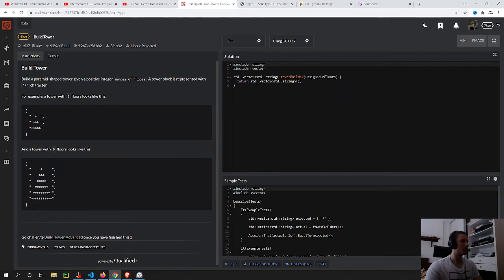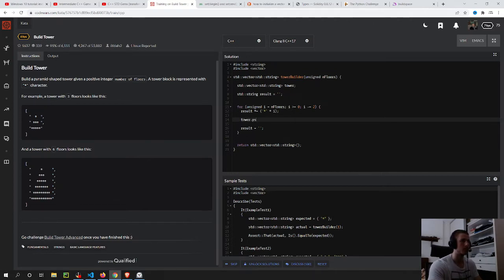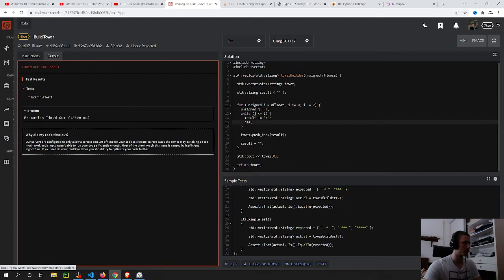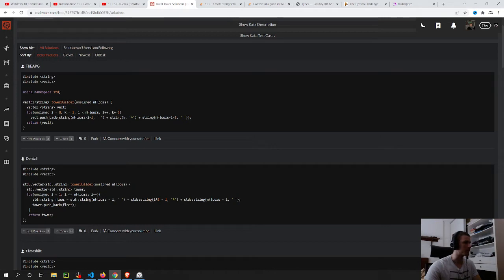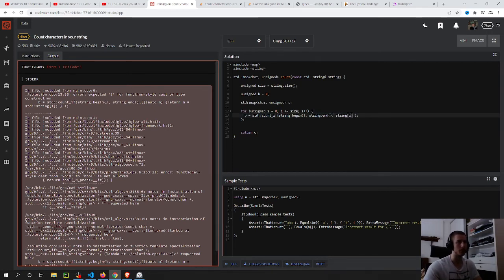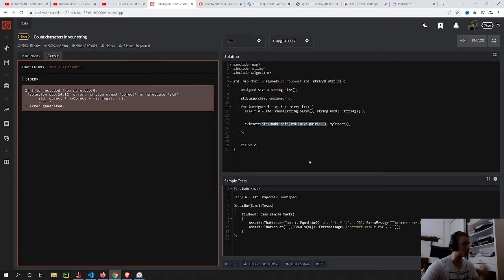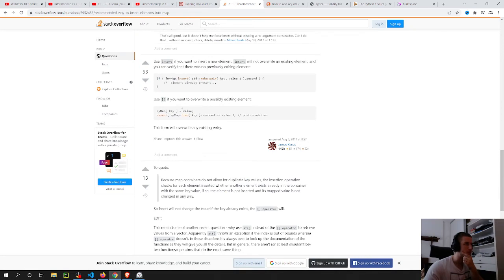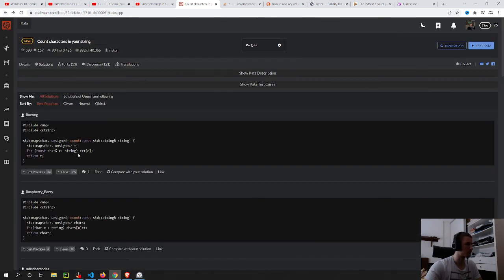Codewars Challenges - (Tower, Count characters) - C++